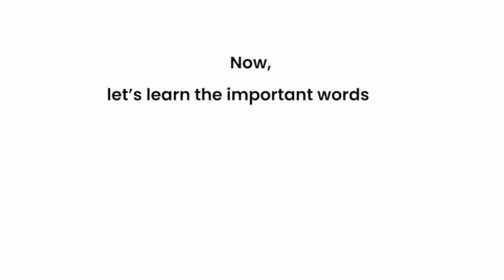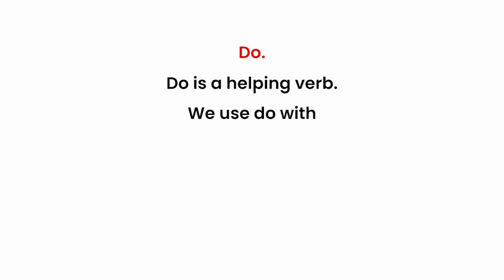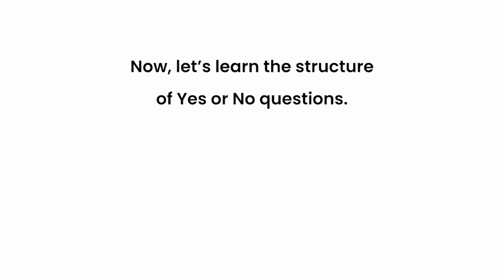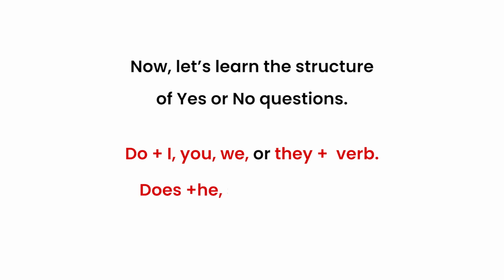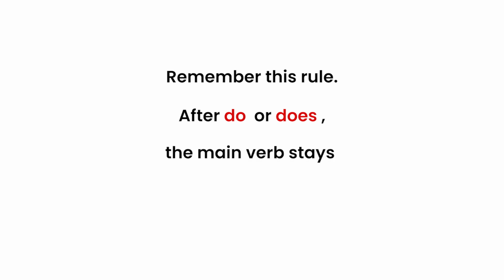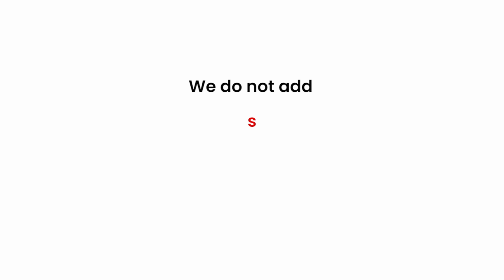Beginner English Class 09 | Yes or No Questions | Learn English Daily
In this English tutorial, you will be able to learn English grammar and "does he questions." You can enhance your English speaking and English conversation with the help of simple English tutorials. This English tutorial is for English learning, simple English, and English-speaking people. You can easily learn English, and enhance your English conversation daily. Just follow these steps and enhance your English. Follow these steps daily and easily learn yes or no questions.